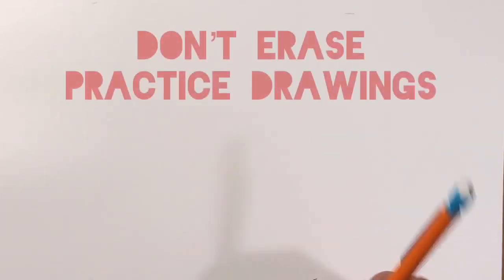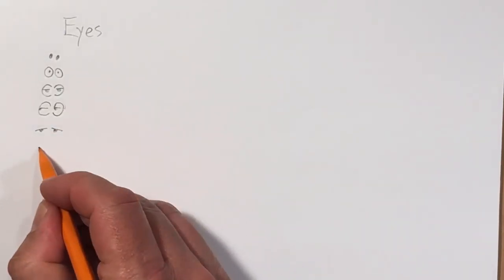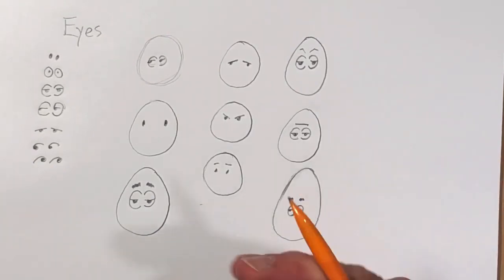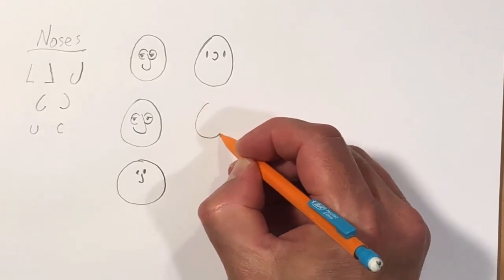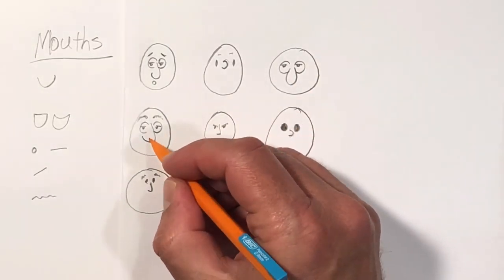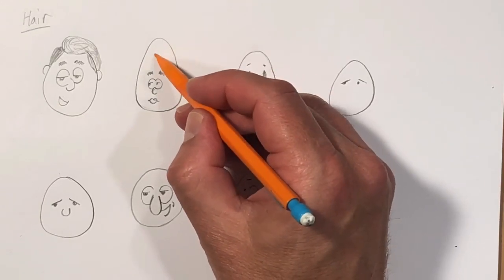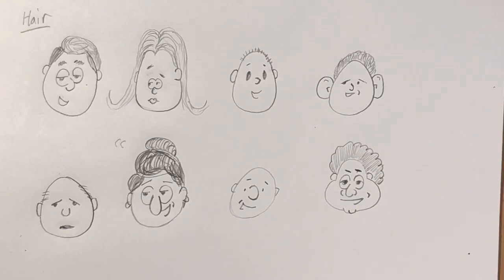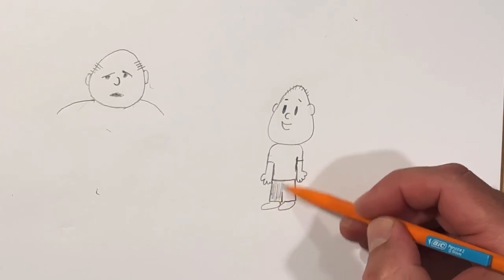Drawing Cartoon Characters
Learn the basics of creating your own original cartoon characters.